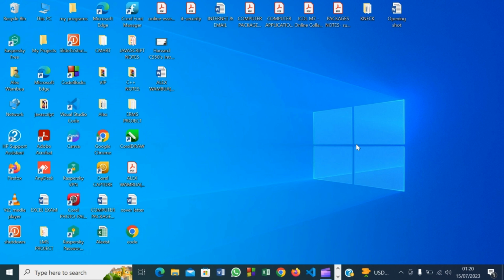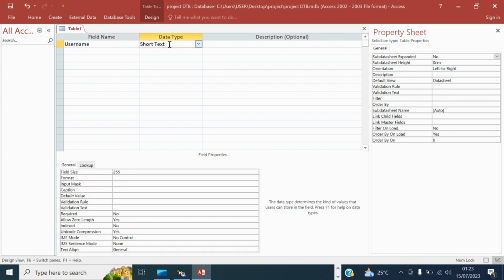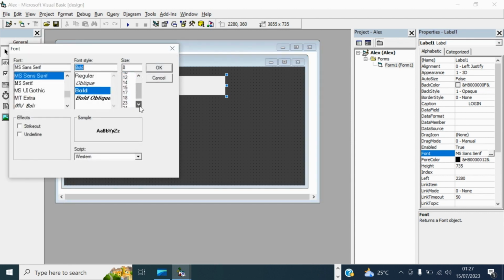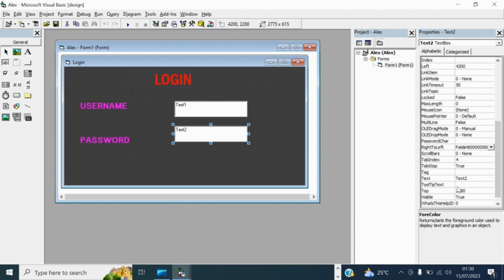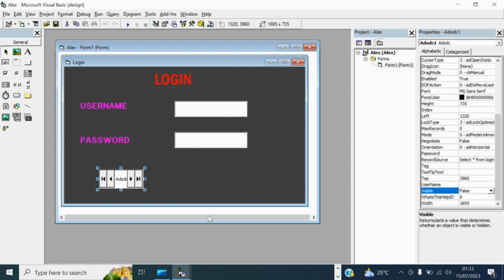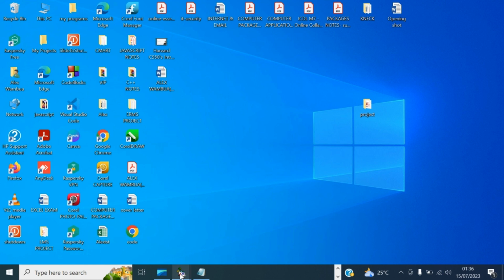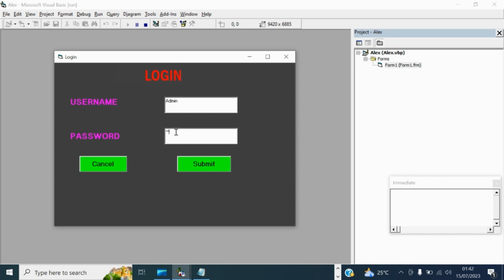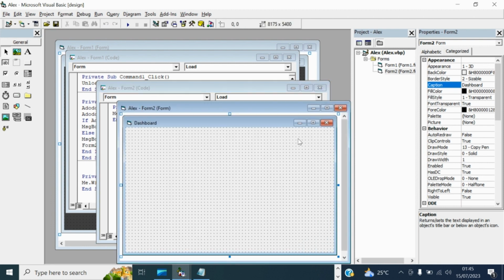How to create a Login Form using Visual Basic 6.0 & Ms Access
How to create a Login Form using Visual Basic 6.0 and  Adodc connection with Ms Access Database that allows the user to log in successfully through username and password authentication.